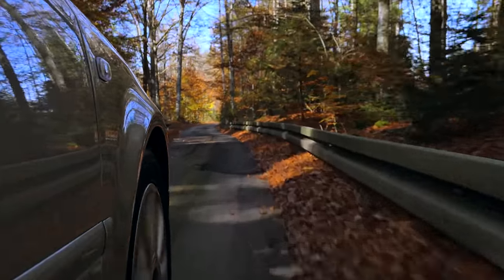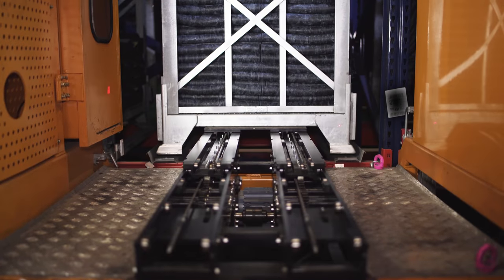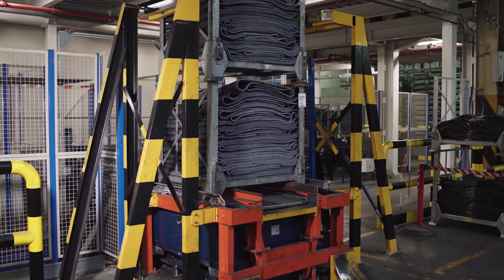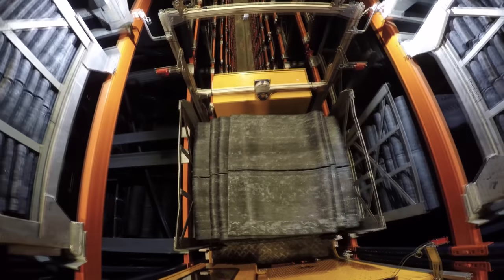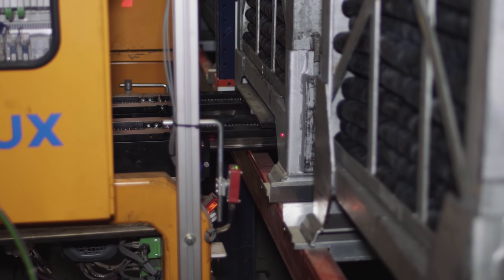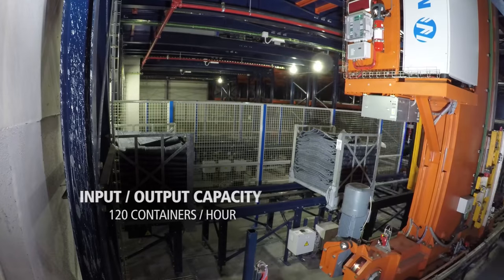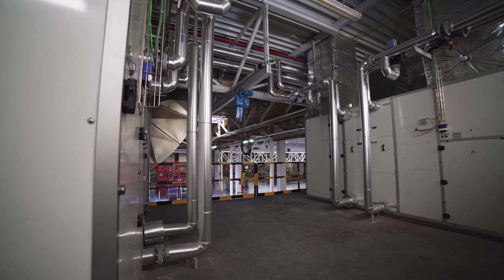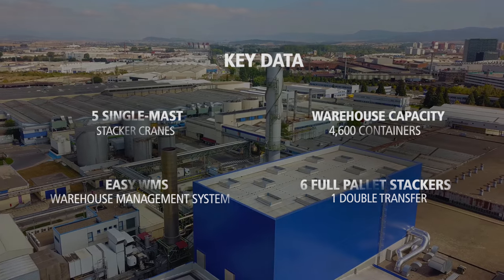Automated warehouse integrated with manufacturing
Case Study: In just eight months, Mecalux has constructed a turnkey automated clad-rack warehouse adapted to the size of Michelin’s metal containers. It is fully automated, with conveyors, stacker cranes, full pallet stackers, and transfer cars that move the containers throughout the installation, as per the needs and storage goals of the company.

One of the largest, highest producing Michelin tire plants in Europe is located in Vitoria, Spain. The facility’s elevated manufacturing flows required a fine-tuned logistics solution able to manage the business growth achieved in recent years, driven in part by the planned addition of a fourth production line.
The solution by Mecalux has made the Michelin manufacturing centre in Vitoria, Spain, a pioneer in its sector.
Innovation and technology at your service.

and discover other case studies.